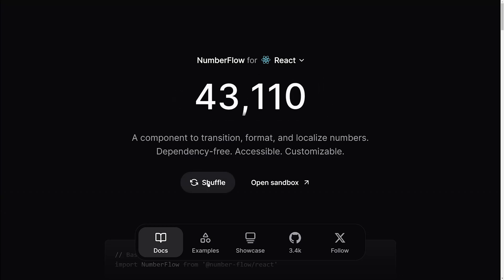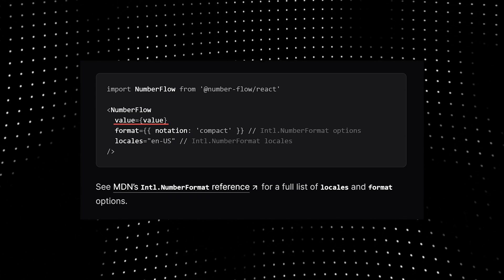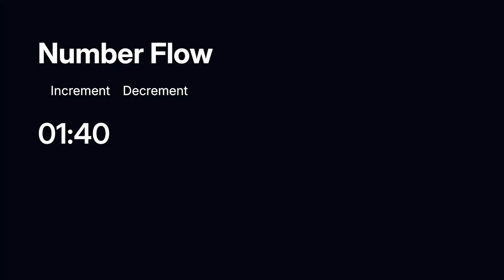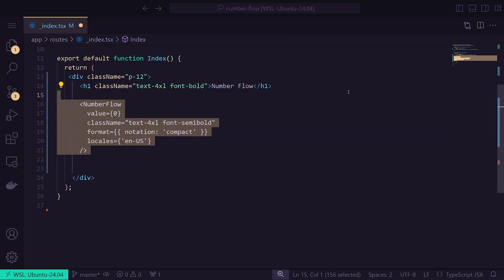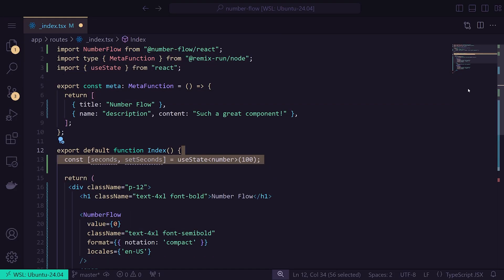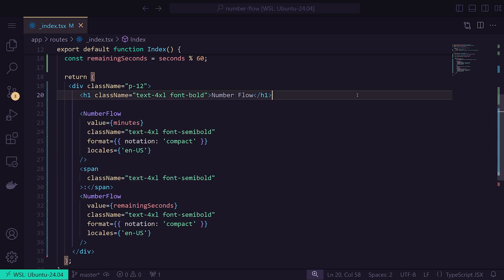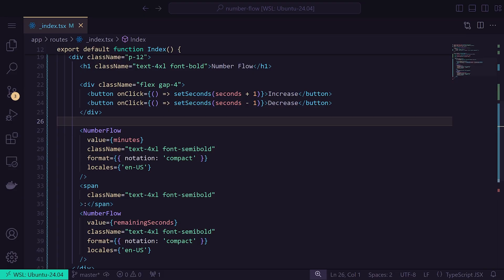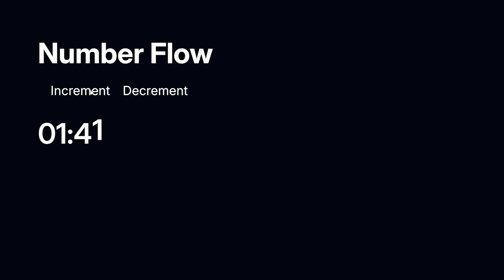Mind-Blowing Number Transitions in React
This Number Transition component is amazing!